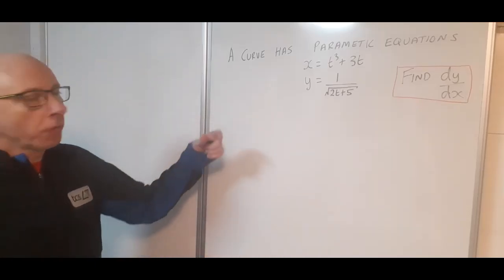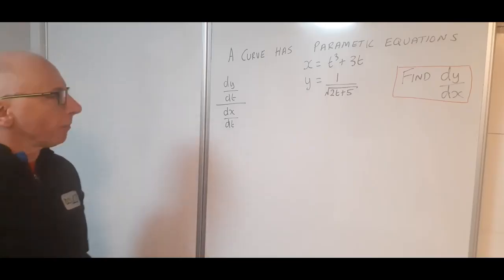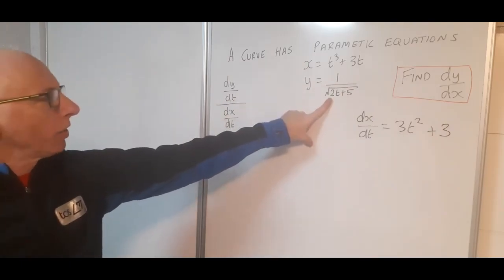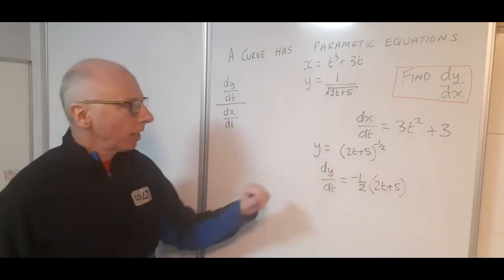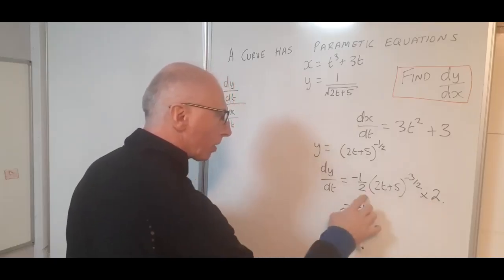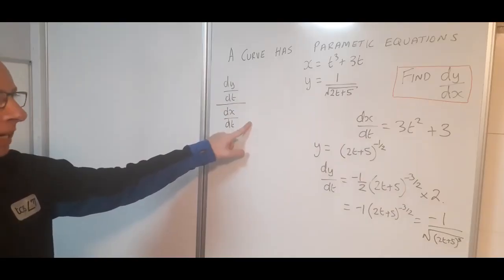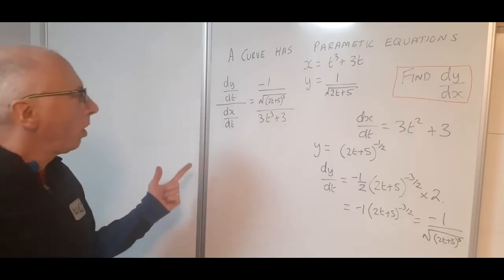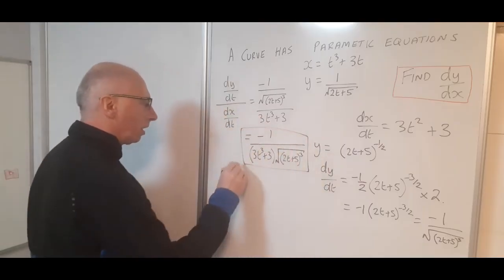Parametric Derivatives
Derivative of a Parametric Equation
x=t^3+3t